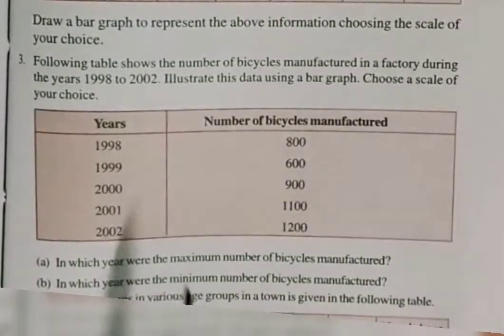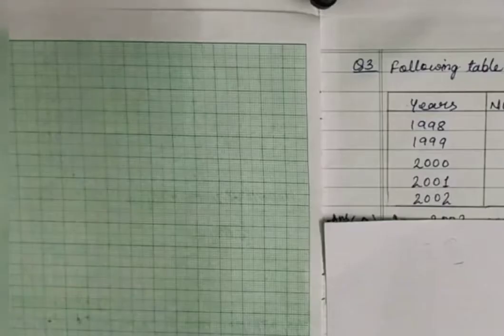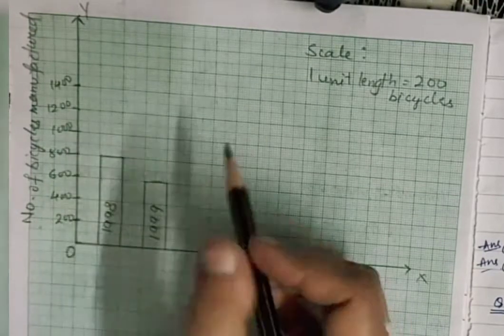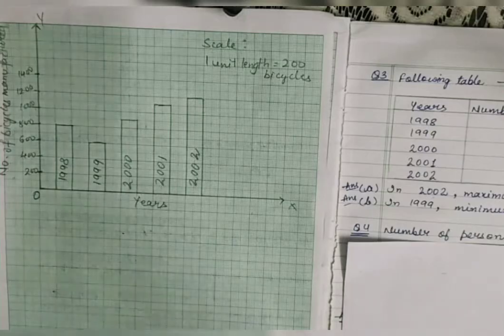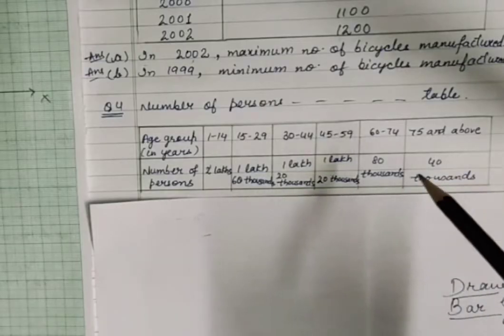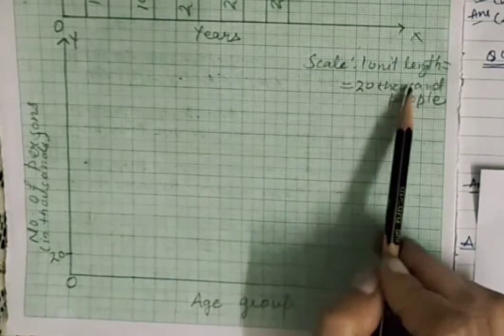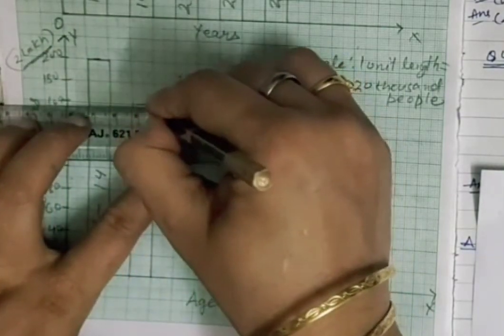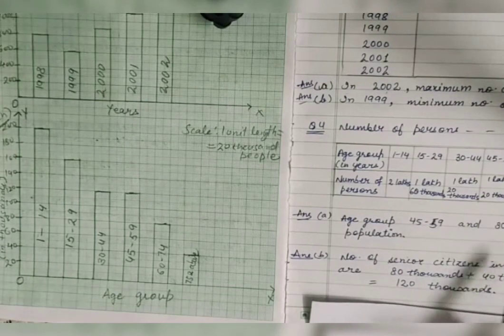|Class-6|Chapter-9|Data Handling|Exercise-9.4|Q.3 & Q.4|NCERT|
Yogita Singh
Maths teacher
Here Q.3 and Q.4 of Exercise-9.4 based on Drawing of Bar Graph are explained.